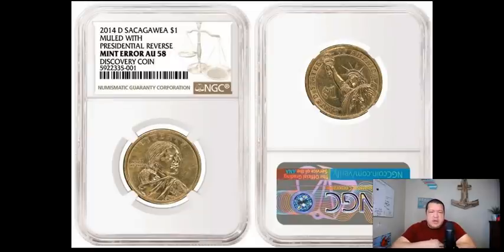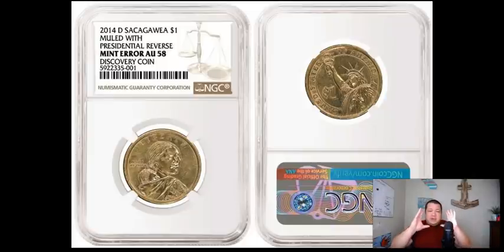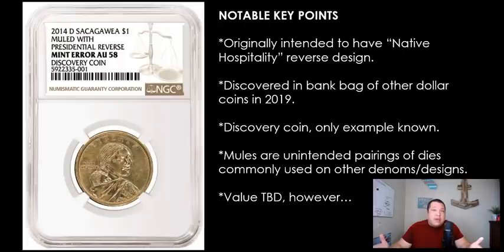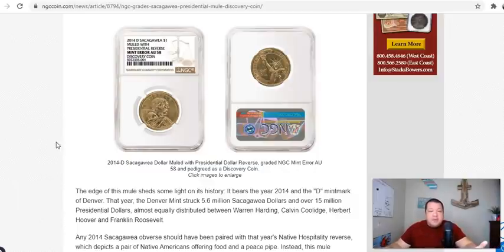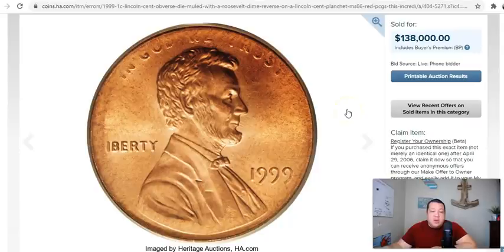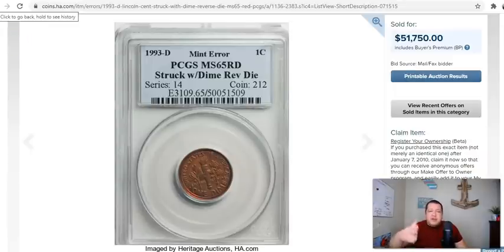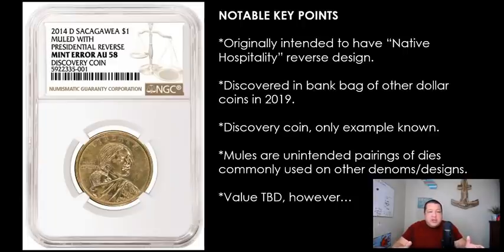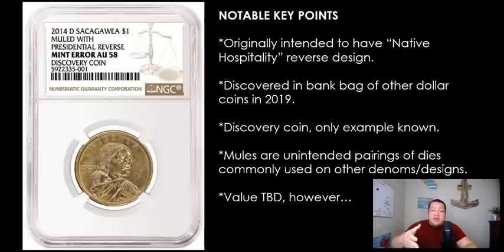UNIQUE Sacagawea $1 Mule Error Discovered! - STUNNING REACTION IN THE COLLECTIBLES WORLD!!